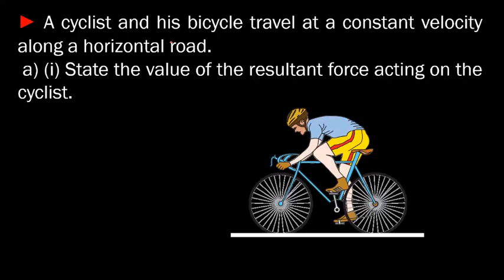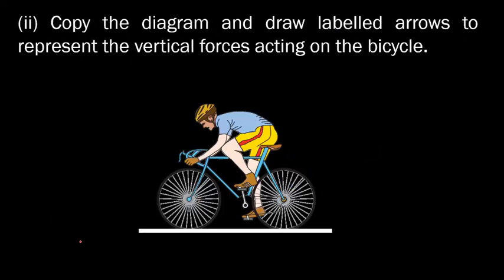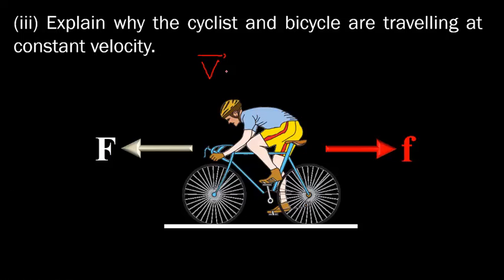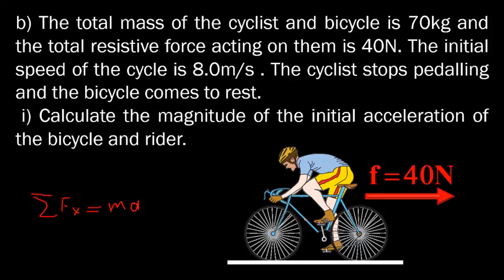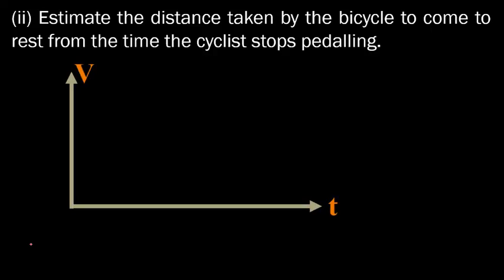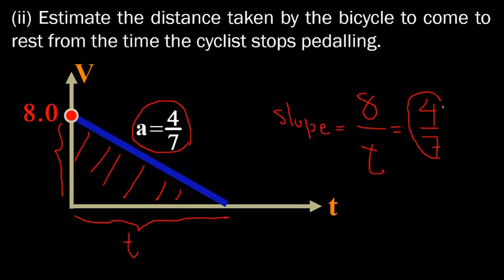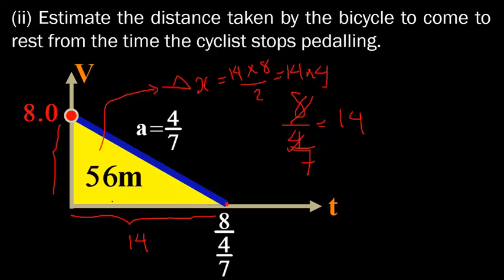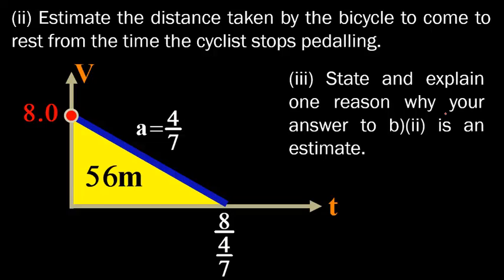problem dynamics 1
A problem solution in Dynamics - IB Physics